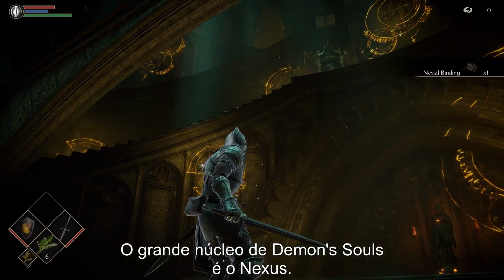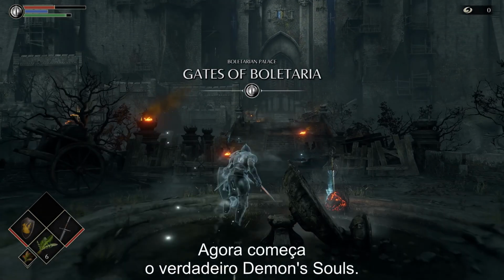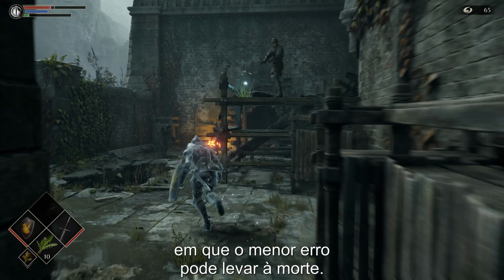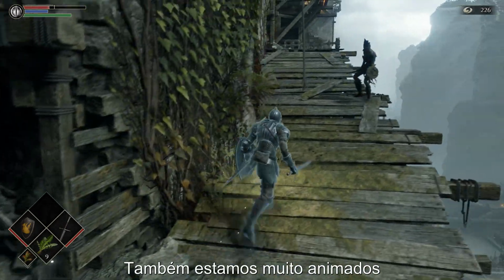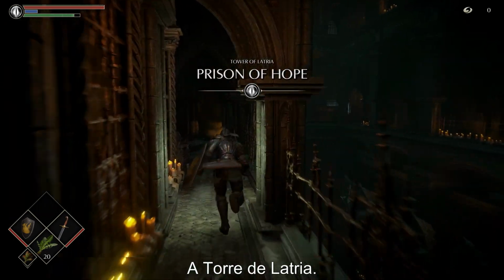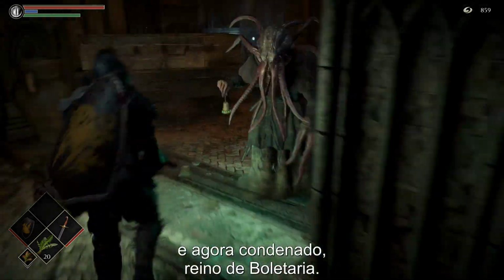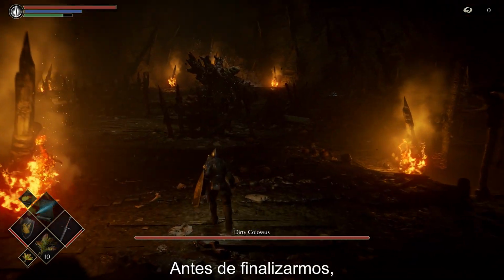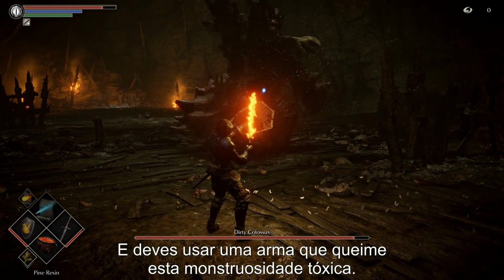Demon's Souls - State of Play | PS5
Gavin Moore, diretor criativo dos SIE Worldwide Studios, apresenta-nos mais alguns detalhes sobre o desenvolvimento e a jogabilidade de Demon's Souls, um clássico da PlayStation recriado com todo o cuidado para a PS5.

(Re)começa a tua viagem por Boletaria a partir de 12 de novembro